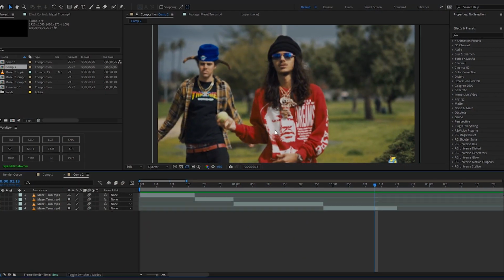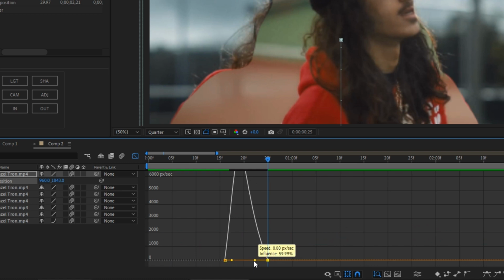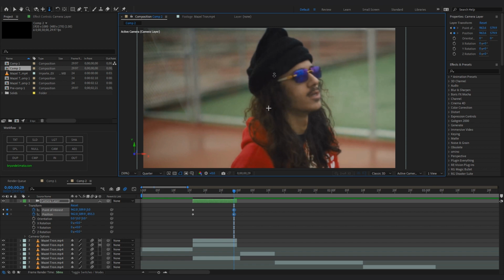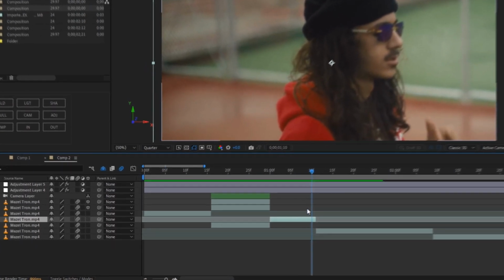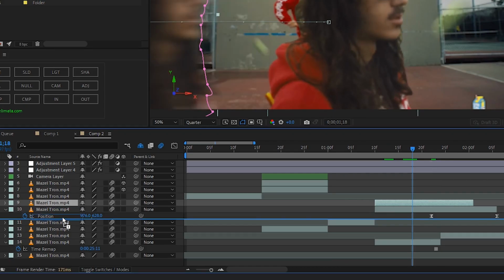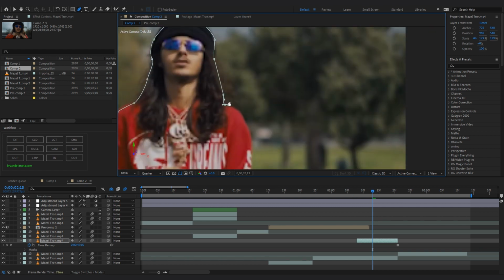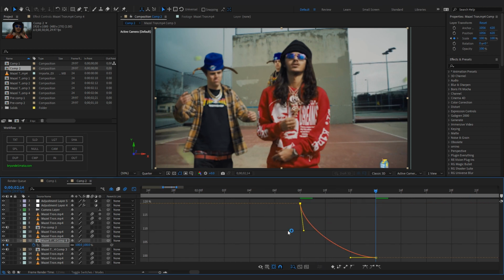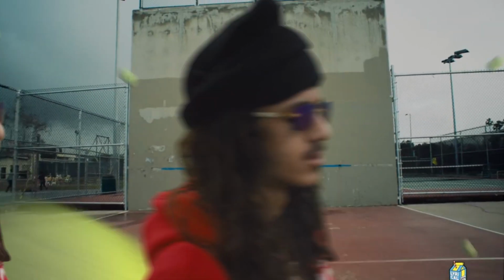3 Best FREEZE FRAME TRANSITION for your Next Music video! After effects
ULTIMATE GRUNGE BUNDEL 🔥 In this tutorial you will learn how to make 3 Best FREEZE FRAME TRANSITION for your Next Music video! After effects